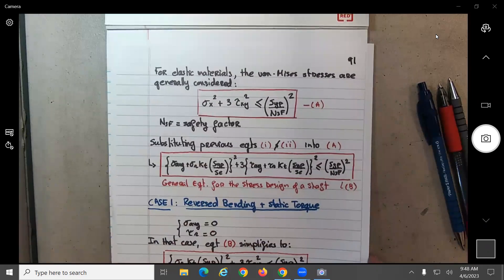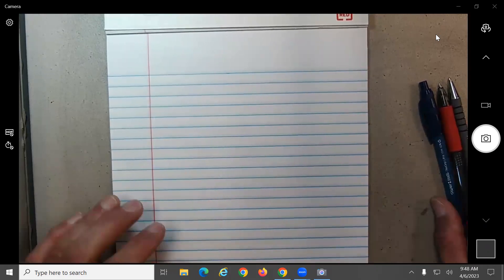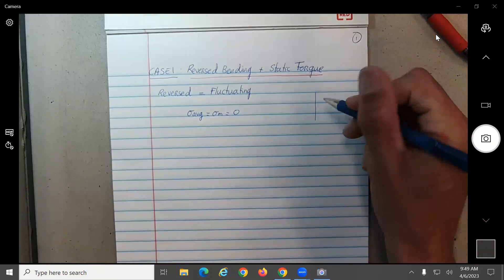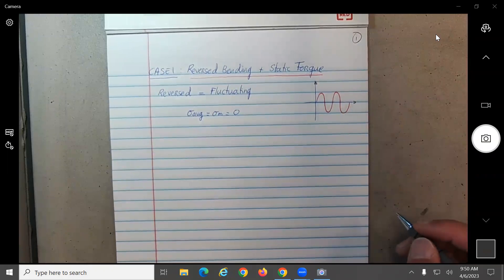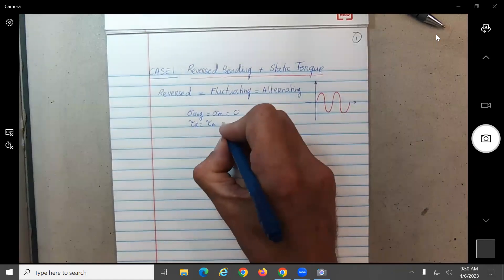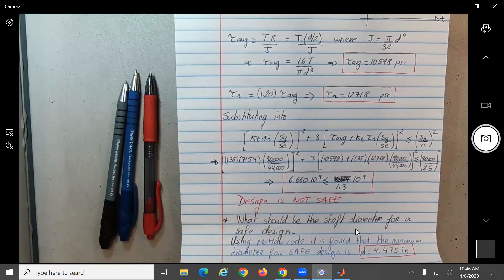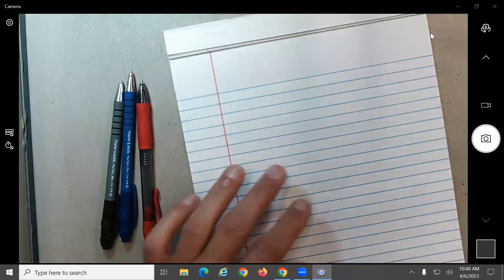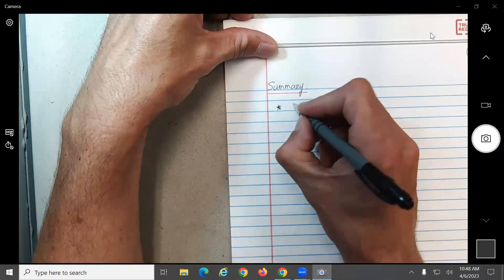ME304 Lecture 21 SP2023